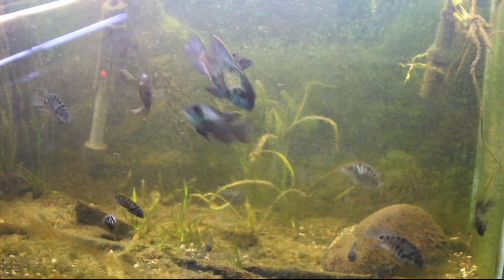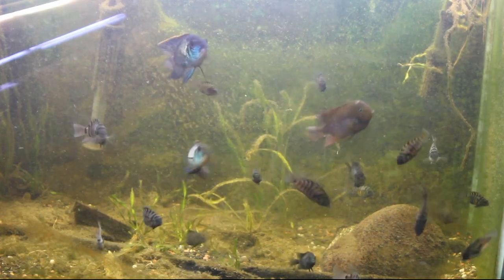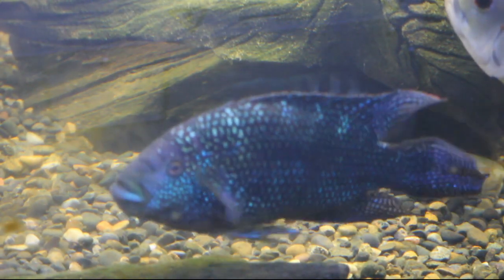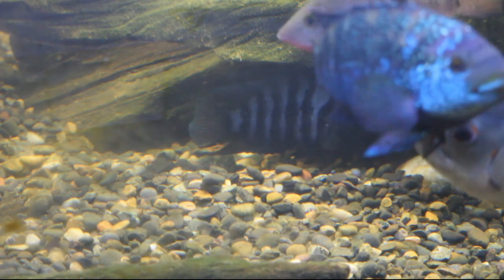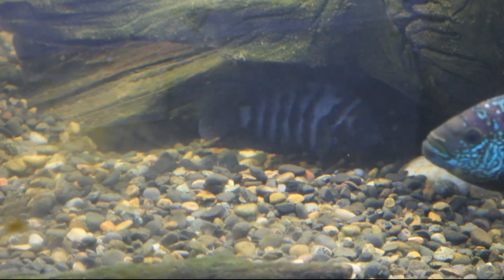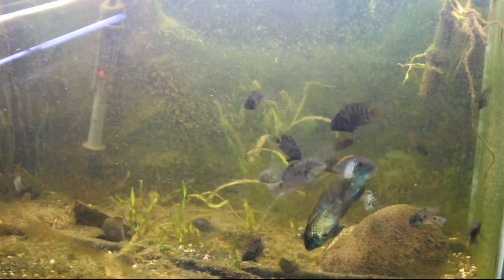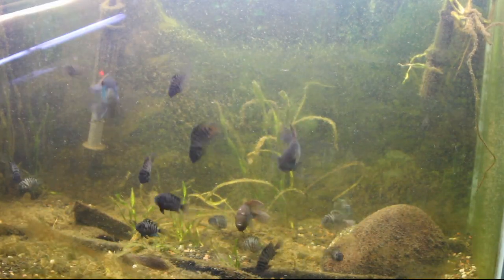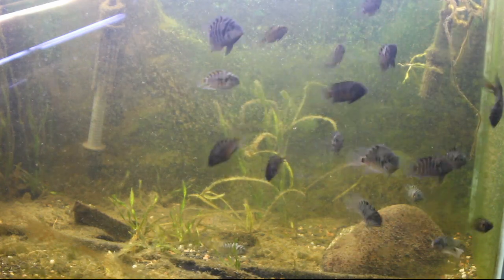Convict Cichlid | Species Spotlight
The convict cichlid (Amatitlania nigrofasciata) is a fish species from the family Cichlidae, native to Central America,also known as the zebra cichlid.Convict cichlids are popular aquarium fish and have also been the subject of numerous studies on fish behaviour.

The wild-type of the species has 8 or 9 black vertical bars on a blue-grey body, along with a dark blotch on the operculum.Juvenile convict cichlids are monomorphic until they reach sexual maturity. The male is mostly gray with light black stripes along the body. Males are larger than females, and they have more pointed ventral, dorsal and anal fins which often extend into filaments. In addition, older males frequently develop vestigial fatty lumps on their foreheads. Unusually for fish, the female is more highly coloured.She has more intense black bands across the body, and pink to orange colouration in the ventral region and on the dorsal fin.The maximum standard length has been reported to be 10 centimeters, with total length near 12 centimeters (4.7 in).The body weight of the fish is about 34–36 grams (1.2–1.3 oz).Selective breeding has resulted in a leucistic strain, which lacks the dark barring of the wild type. The leucistic colouration is caused by a mutation in an autosomal gene and is recessively inherited.

In natural habitats, the species has a diet composed of various prey, including crustaceans, small fish, insects, worms, plants and algae. The fish can protrude its jaw 4.2% of its standard length, allowing it to have a varied diet. Inferior social status and associated stress can affect digestive function in convict cichlids.

The convict cichlid can reach sexual maturity as young as 16 weeks, though sexual maturity more commonly occurs at 6 months.Sexually mature convicts form monogamous pairs and spawn in small caves or crevices. In the wild, the fish excavate caves by moving earth from underneath large stones.Females adhere eggs to the walls of the cave.Like most cichlids, such as Oreochromis mossambicus, convicts brood (exhibit parental care of) both eggs and free-swimming fry.The eggs hatch approximately 72 hours after fertilization. Until that time the parents expel intruders and potential egg predators from around the nest. They also fan the eggs, moving water with their fins over the clutch to provide oxygenation. They fan the eggs both day and night; at night they use their sense of smell to recognize the presence of the eggs in the dark, and they keep their pelvic fins in contact with the eggs to remain at the right distance for fanning. In darkness the pair recognizes each other and detect predators using their sense of smell.